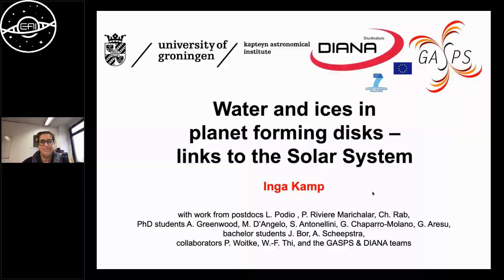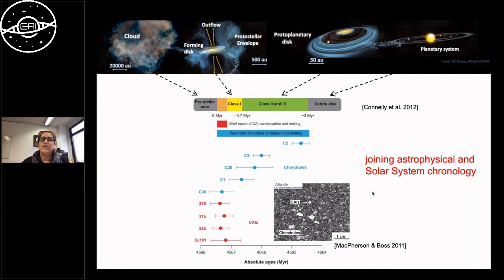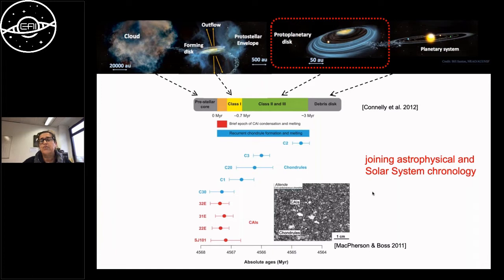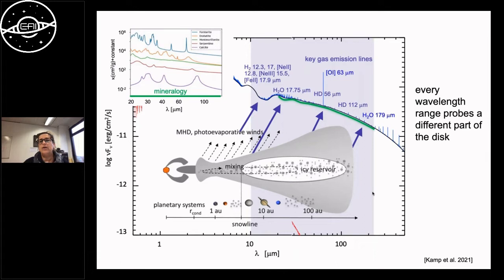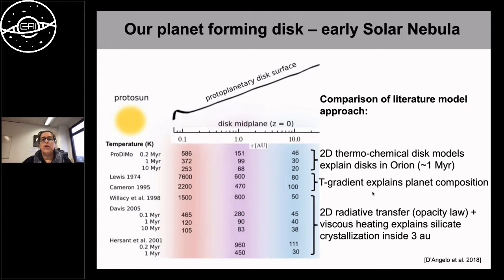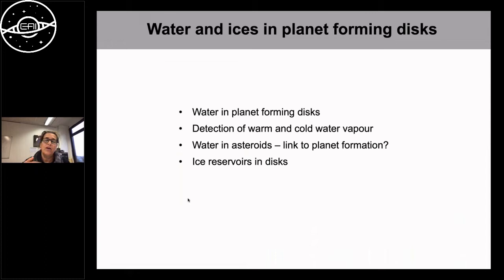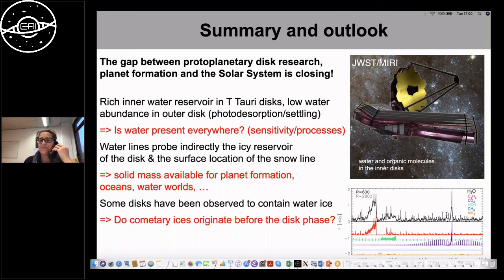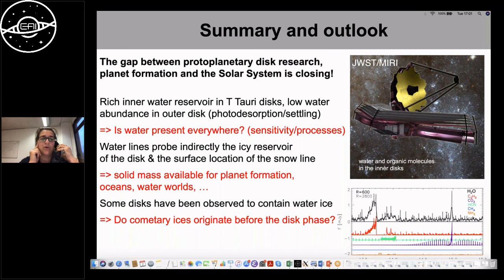EAI-Seminars Series: Water and ices in planet forming disks – links to the Solar System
Inga Kamp, Kapteyn Astronomical Institute, University of Groningen, The Netherlands.
Tuesday 2 November 2021, 16:00 CET

Water is crucial to forming life as we know it. But do we understand where Earth water came from? We can observe the birth sites of new planetary systems, so called planet forming disks around young stars with ground and space-based telescopes in tremendous detail. This enables us to learn how much water and also ice is there at times that the planets are being assembled. I will explain in this seminar how we combine computer simulations with cutting edge observations to learn how and where water is forming in space. In the end, these studies will shed light on how water may have originated on Earth and helped life to emerge.